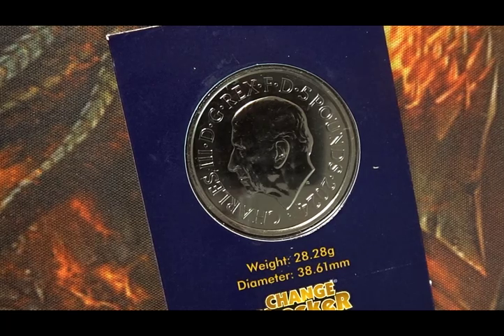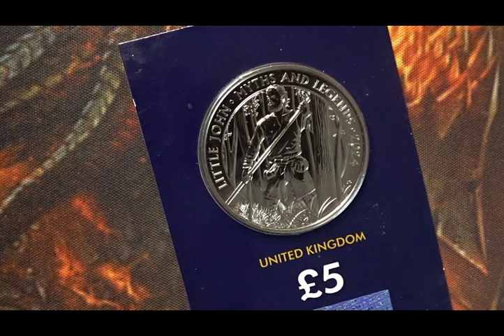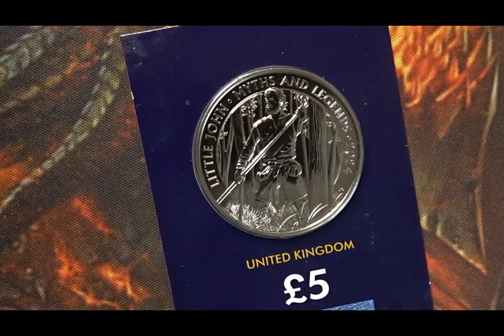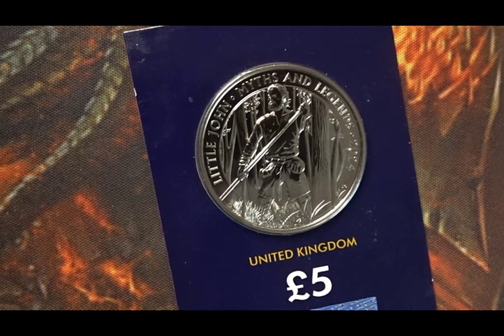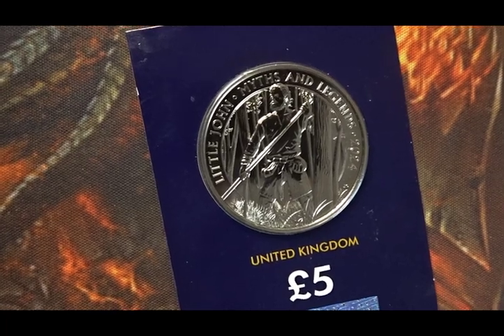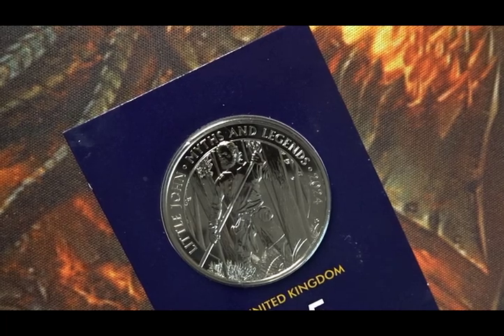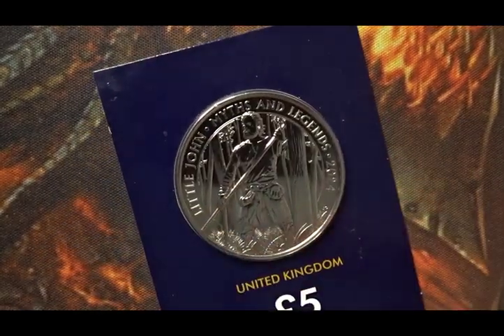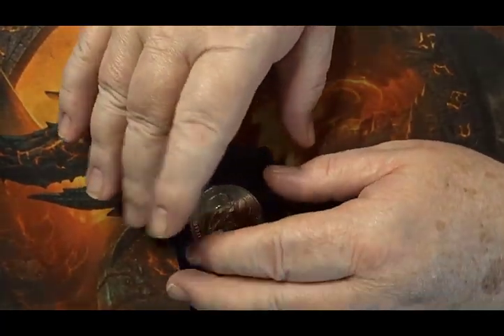Video 1130 - £5 Littlejohn icon series coin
This video is a result of the coin(s) – From the £5 Littlejohn coin from the icon series

 Music from Camtasia – “A simple way” at end of video
Horizon Bound” – Camtasia Free  Music
Main body music

Steve